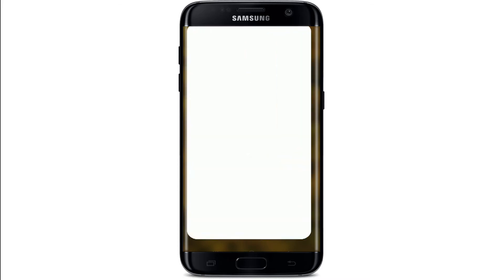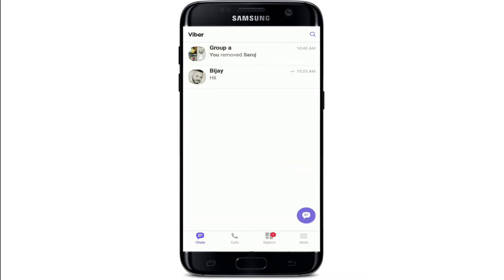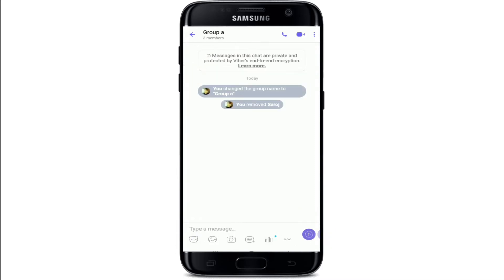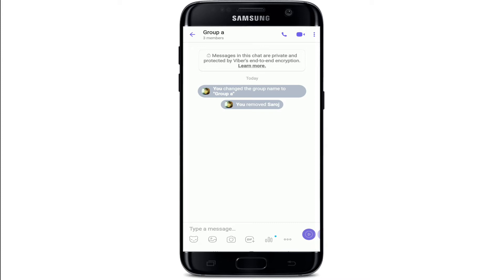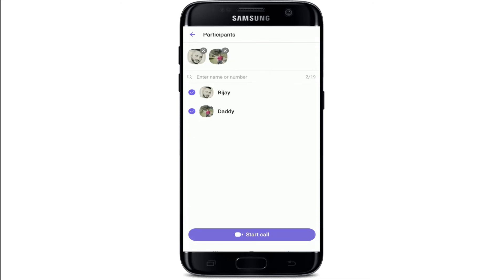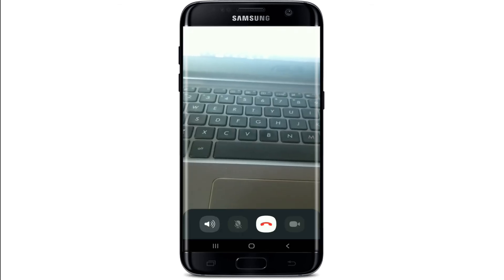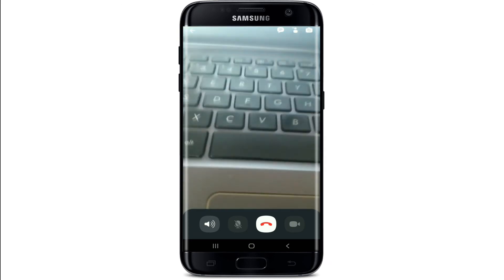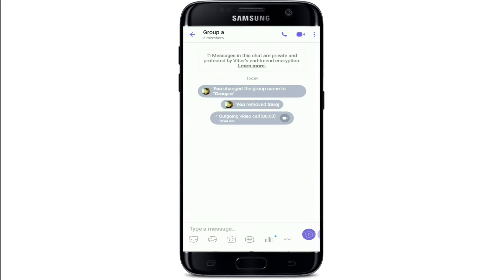How To Group Video Call On Viber? Start a Group Call on Viber App on Android